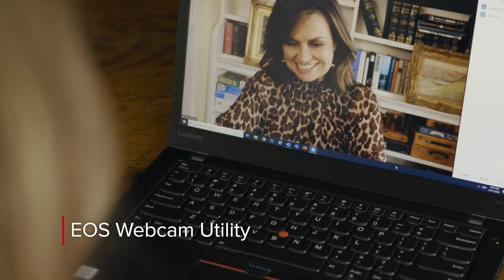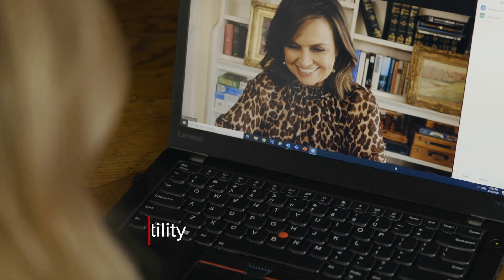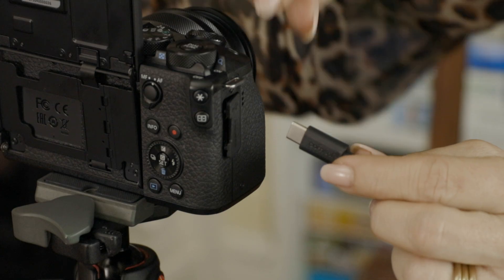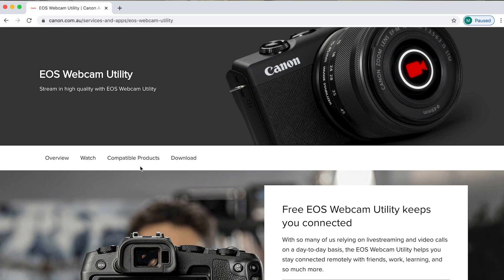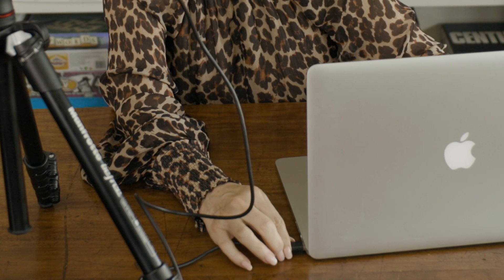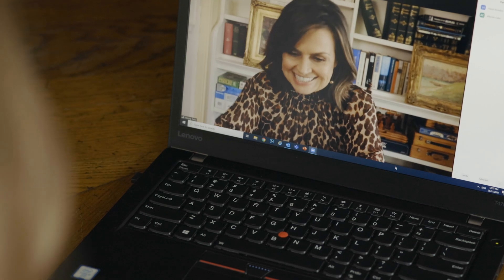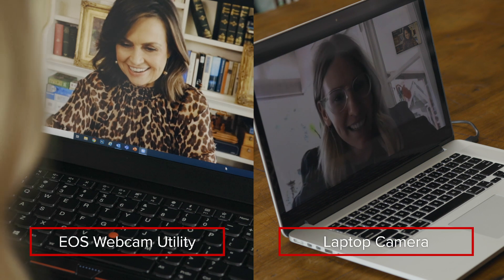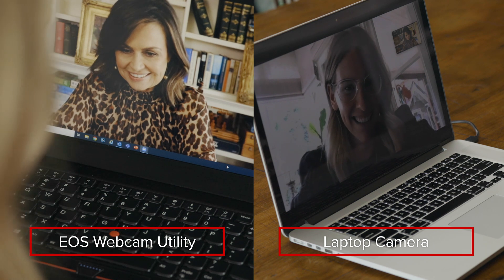Use Your Canon Camera As A Webcam | Canon EOS Webcam Utility In Action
Lisa Wilkinson takes you through how to keep in touch with friends and family using the EOS Webcam Utility.

0:20- What you’ll need to setup EOS Webcam Utility
0:43- Compatible Canon cameras
0:46- Downloading EOS Webcam Utility software
1:01- Quality comparison (EOS Webcam Utility vs. Laptop Camera)

EOS Webcam Utility is available to use on:
Cisco Webex®, Discord, Facebook Live, Hangouts™, Hangouts Meets™, Messenger, Microsoft Teams, Open Broadcaster Software (OBS), Skype, Slack, Streamlabs, Twitch Studio, YouTube Live, and ZOOM.